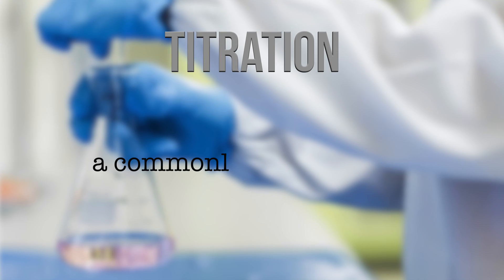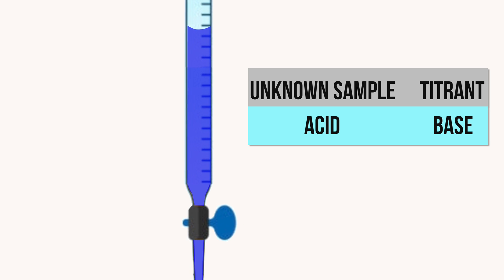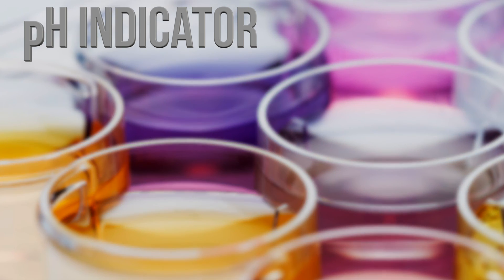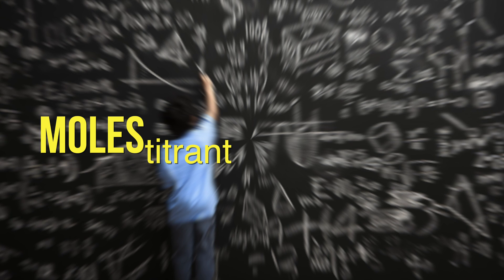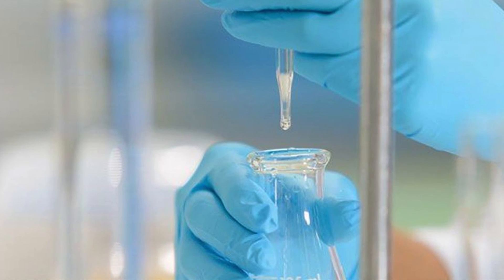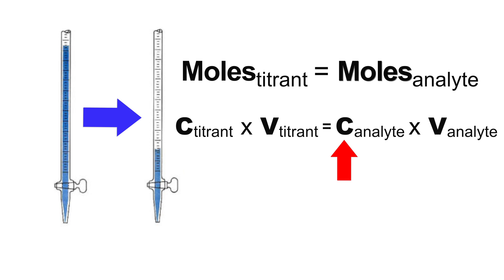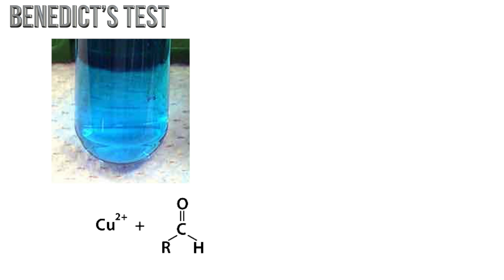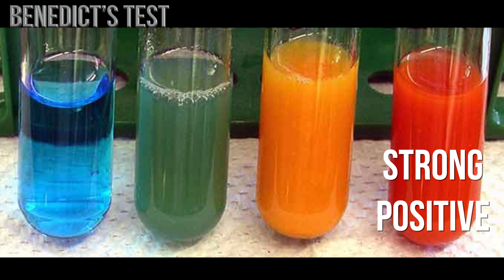What is TITRATION? How to do Titration?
Benedict's test is an example of titration. What is titration? Titration is a commonly used method to determine the unknown concentration of a solution. In this video, we will explore basics of performing a titration and applications.